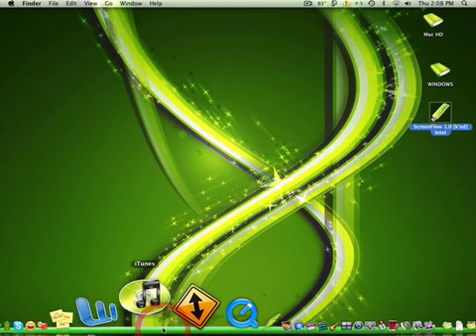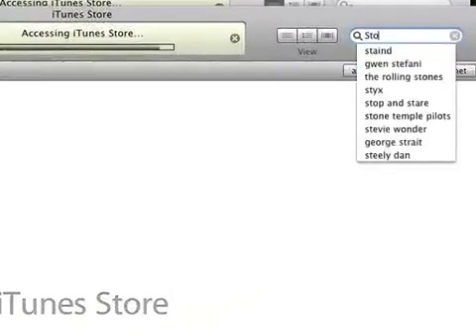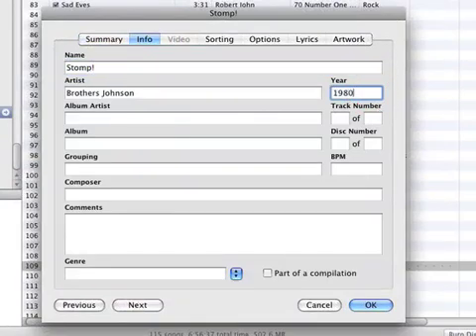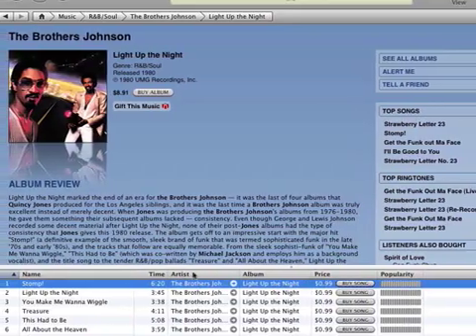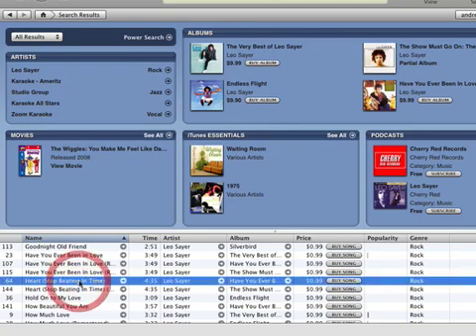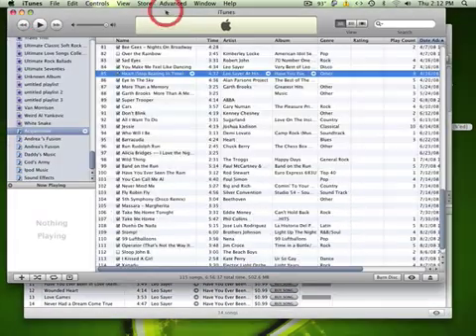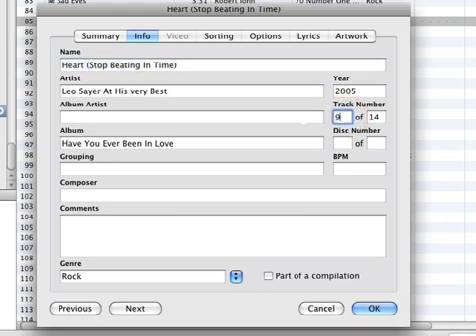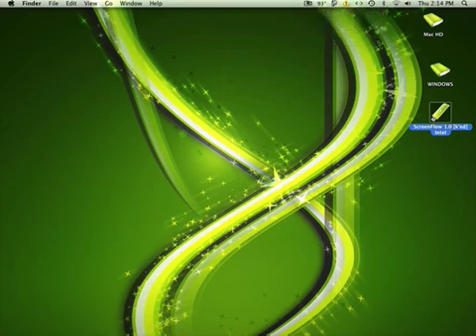Adding Missing Album info in iTunes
In this tutorial you will learn how to take a song that has been added to your iTunes playlist and add missing information plus album artwork.